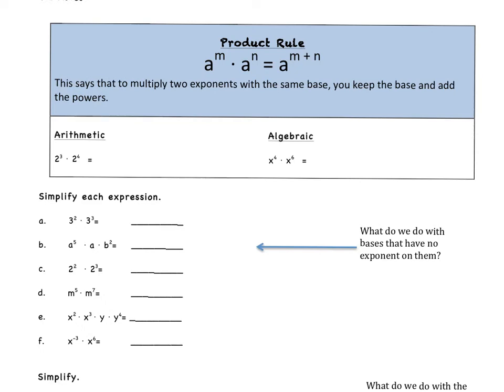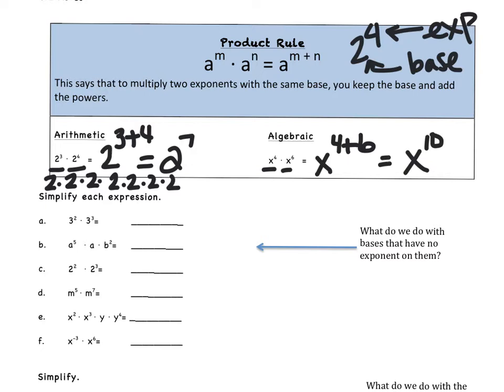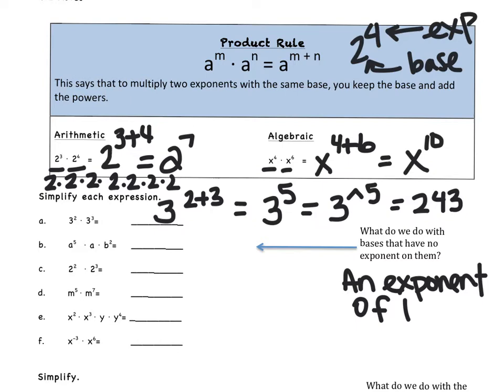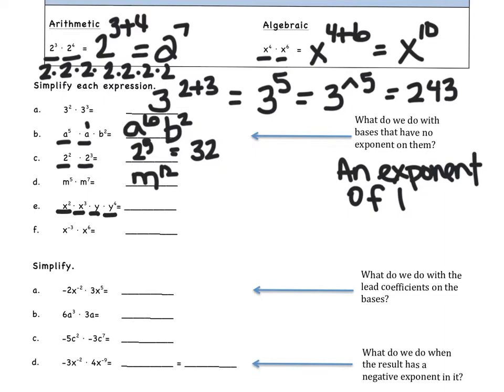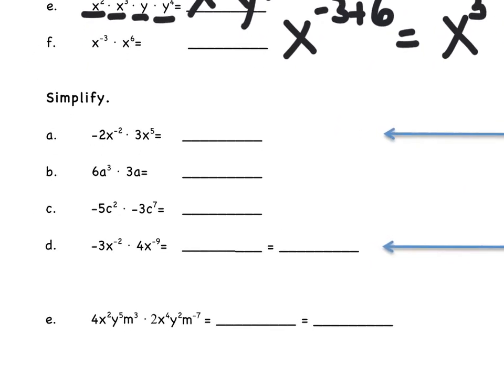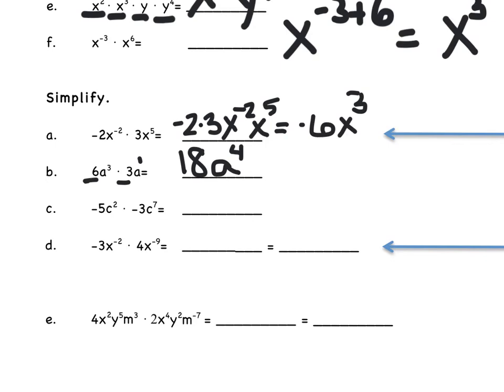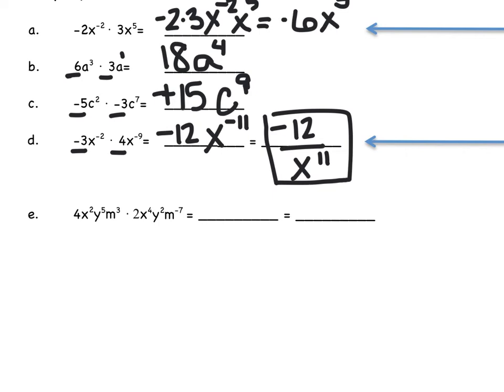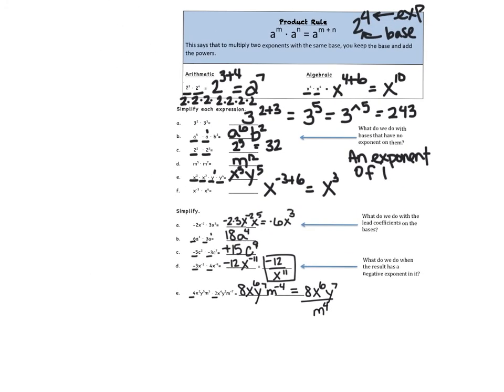7.2 Product Rule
Waukesha South Algebra 1